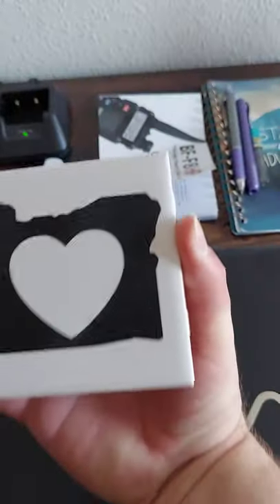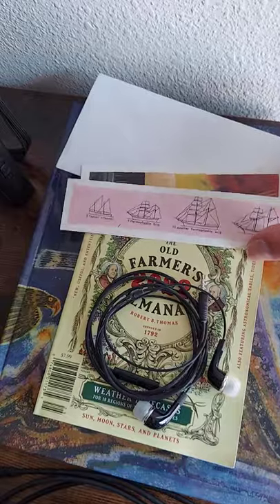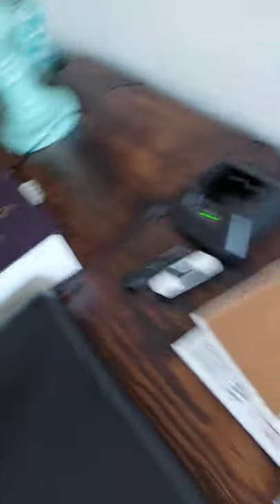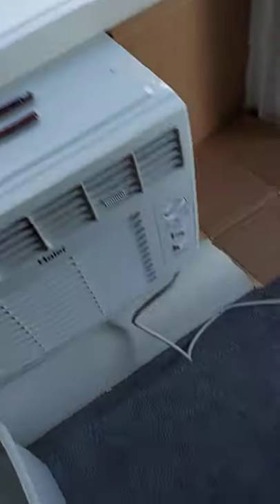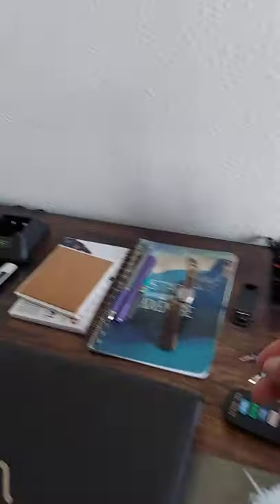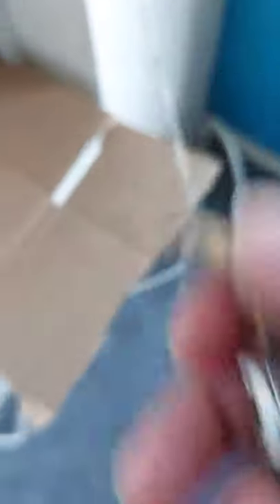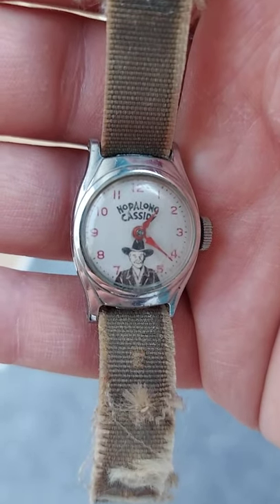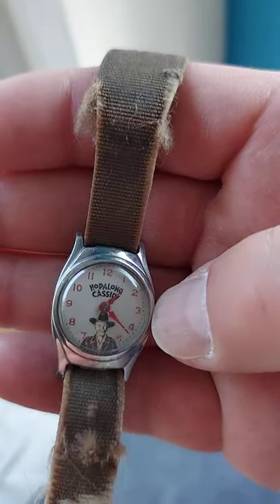Hehe Hopalong Cassidy ⌚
Look what I found at a local antique store today!